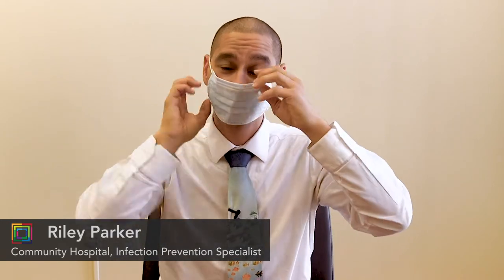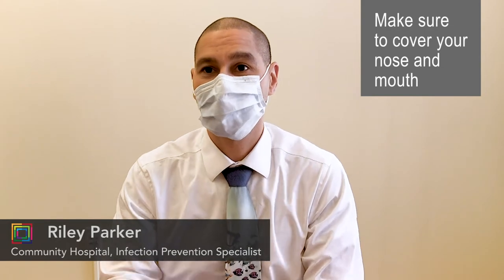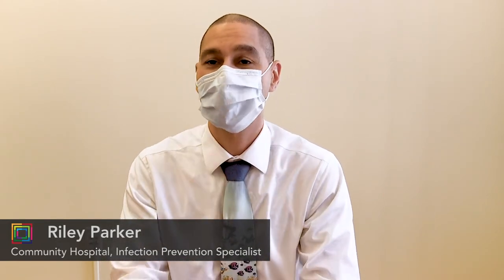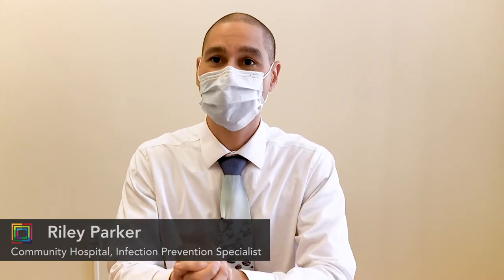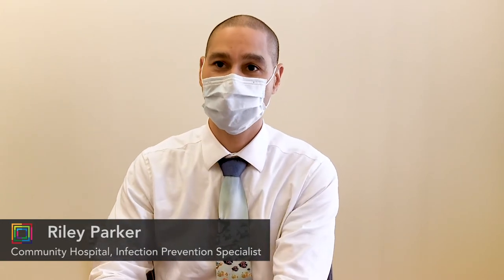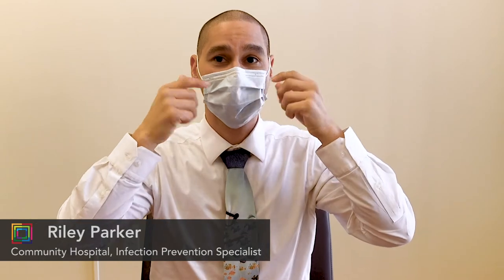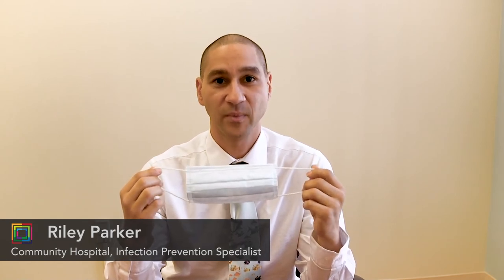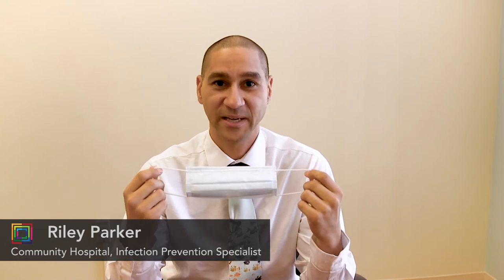Tips for wearing a mask safely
Riley Parker, Community Hospital of the Monterey Peninsula Infection Prevention Specialist, answers our most-asked questions about wearing a mask, using it properly, and limiting contamination.